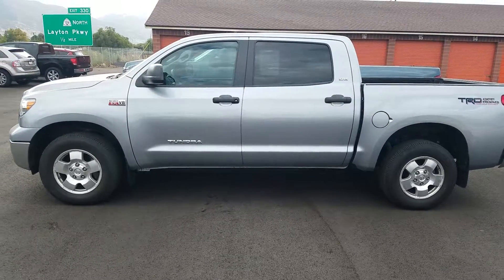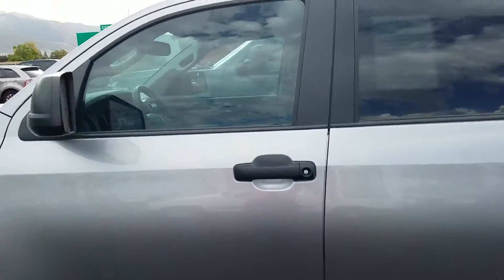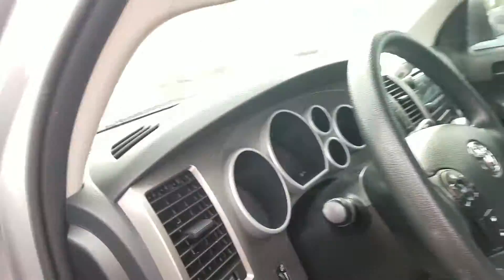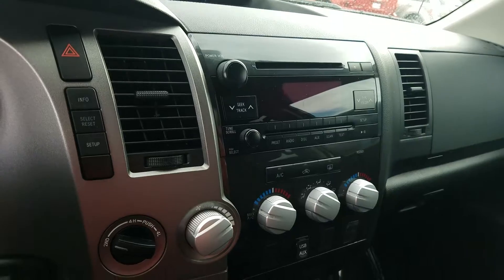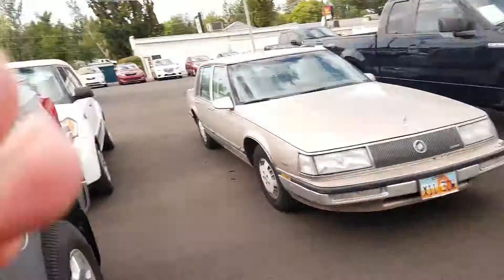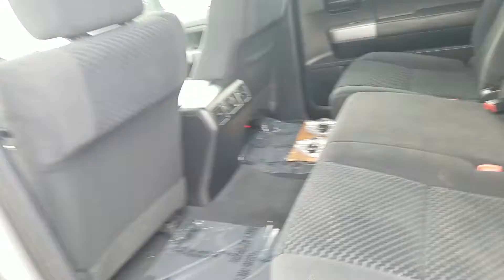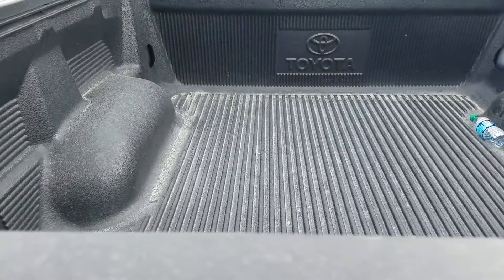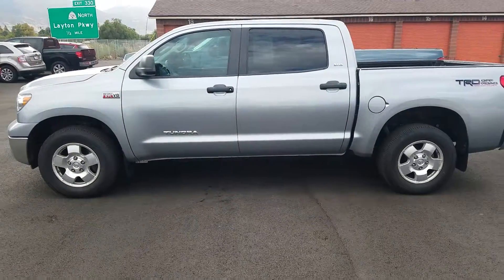Vip Video for Daniel on the Tundra